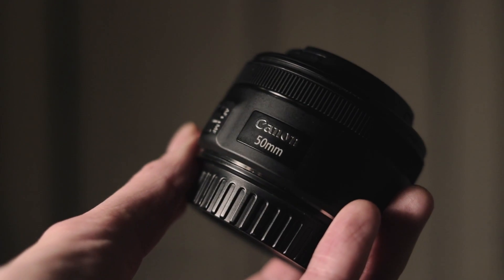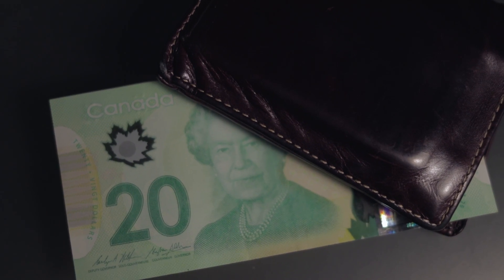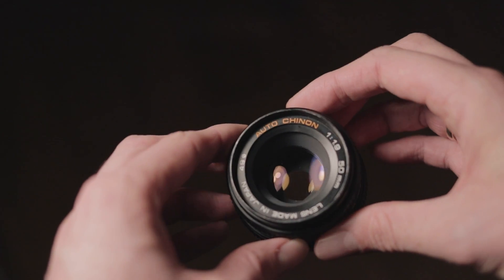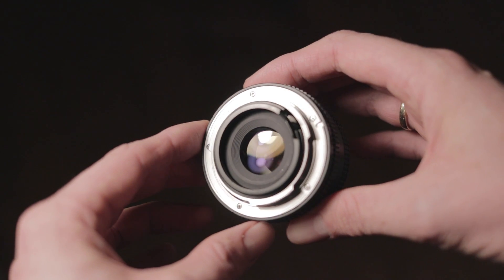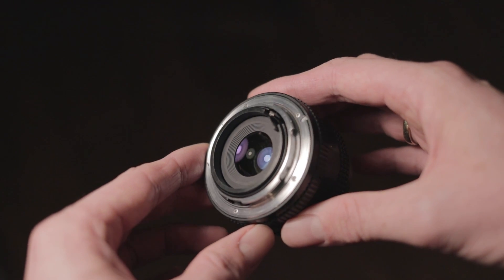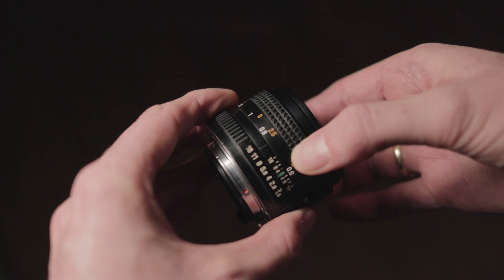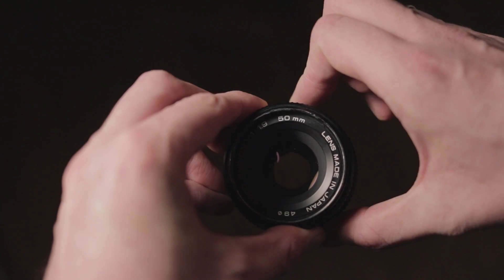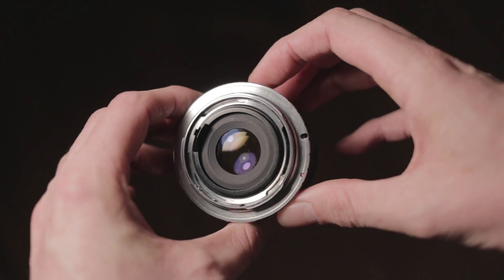My $20 Prime Lens - Auto Chinon 50mm f1.9 - Canon 80D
If you are new to prime lenses then this may be an affordable way to get familiar with them. I got some great results with the vintage and affordable Auto Chinon 50mm f1.9 prime lens. It got this adapter to make the Pentax K mount work with my Canon 80D body

MUSIC
"Omega (Postlude)" by Nova Noma

Canon 80D
Auto Chinon 50mm f1.9
Audio-Technica ATR-3350 Lavalier Omnidirectional Condenser Microphone

Canon EF-S 10-22mm f/3.5-4.5 USM
Canon EF 24-105mm f/4L USM
Xiaomi Yi Action Camera